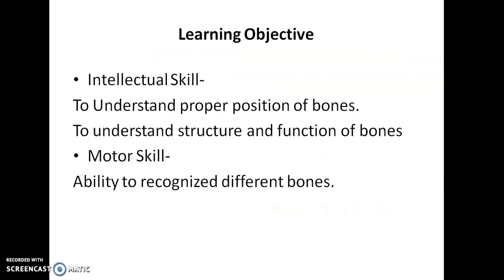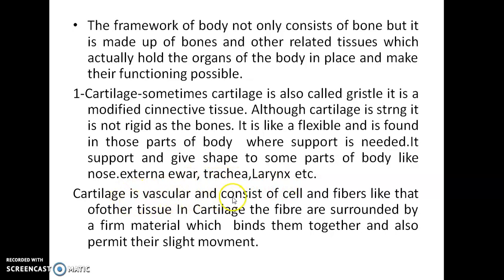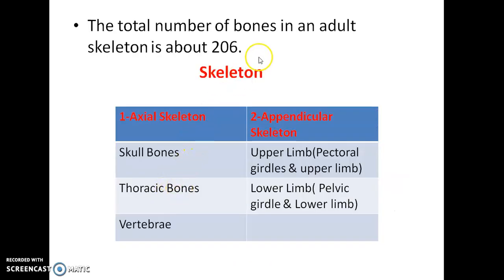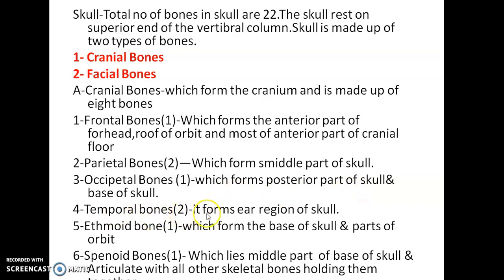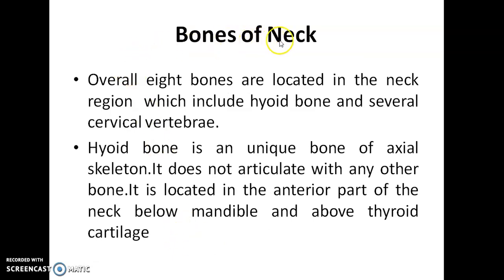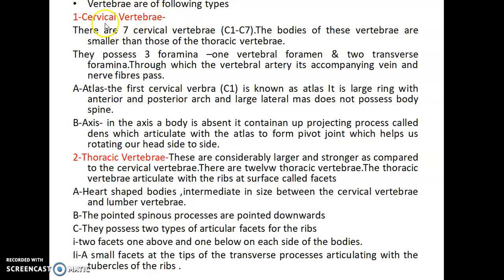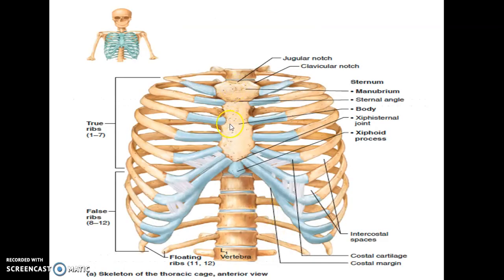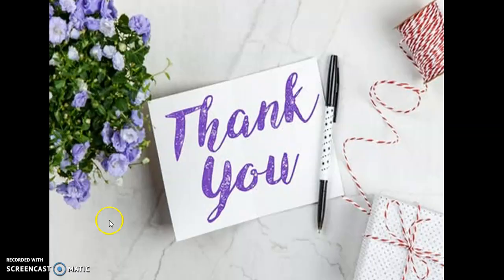To study the axial skeleton